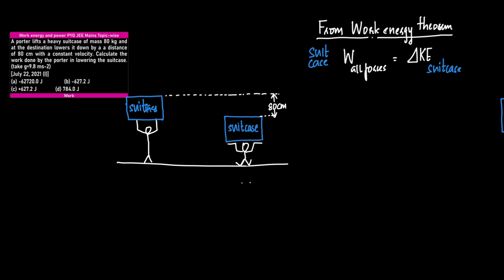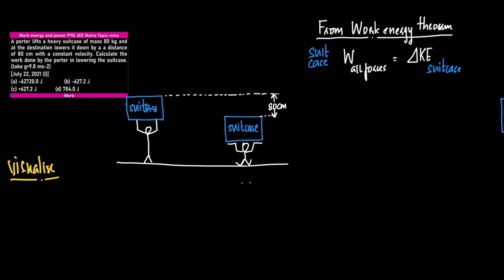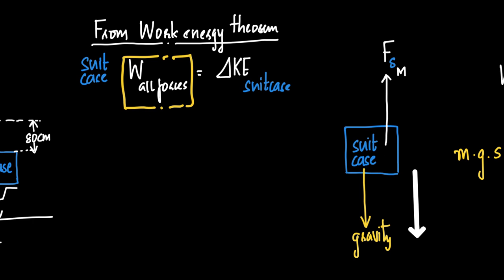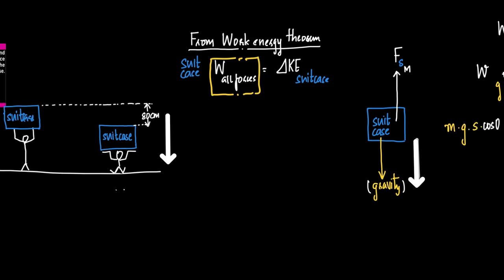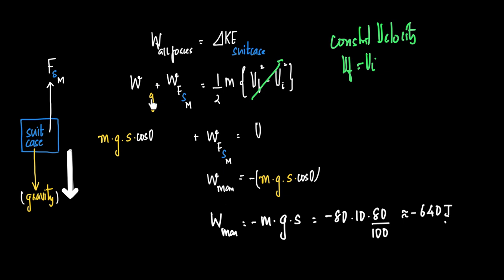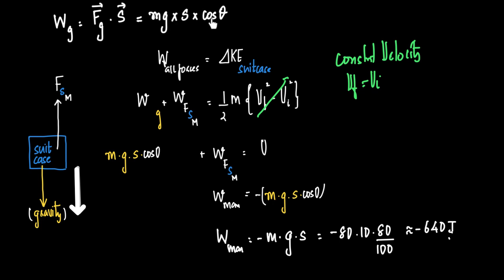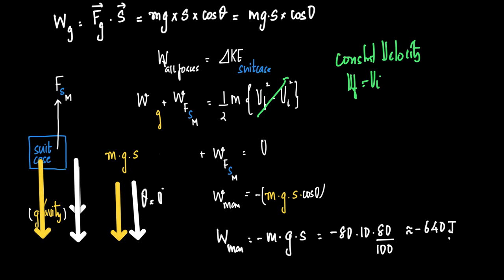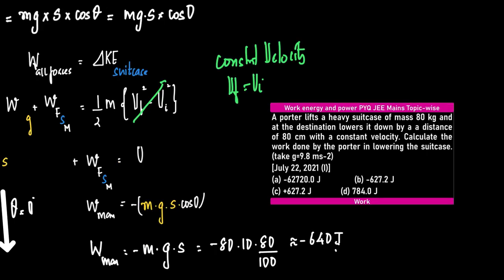A porter lifts a heavy suitcase of mass 80 kg and at the destination lowers it down by a a distance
A porter lifts a heavy suitcase of mass 80 kg and at the destination lowers it down by a a distance of 80 cm with a constant velocity. Calculate the work done by the porter in lowering the suitcase. (take g=9.8 ms-2)
[July 22, 2021 (I)]
(a) -62720.0 J   (b) -627.2 J